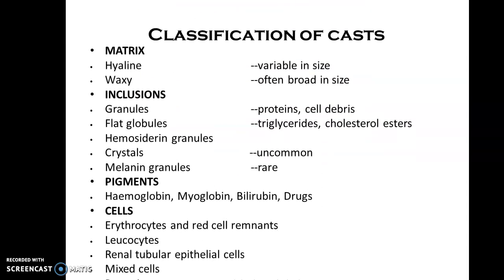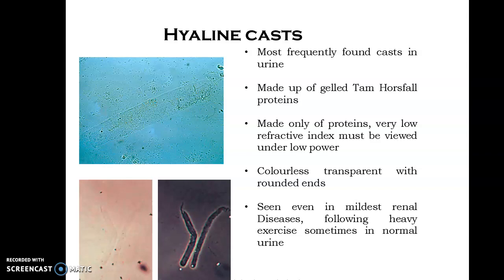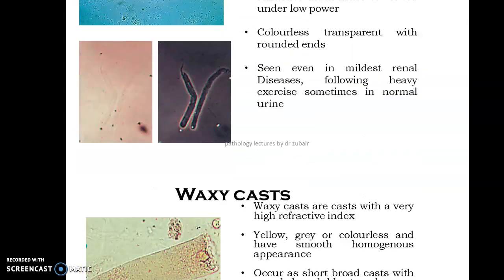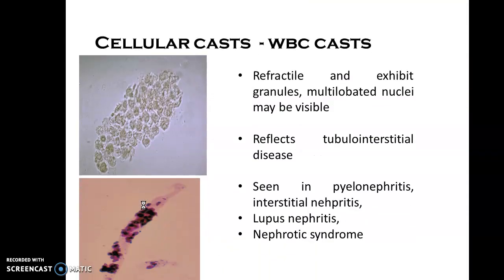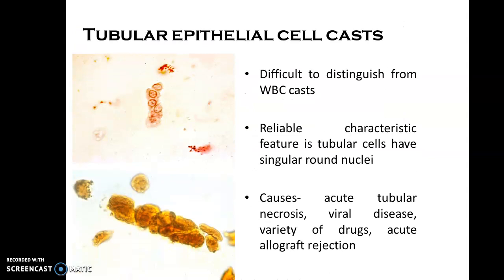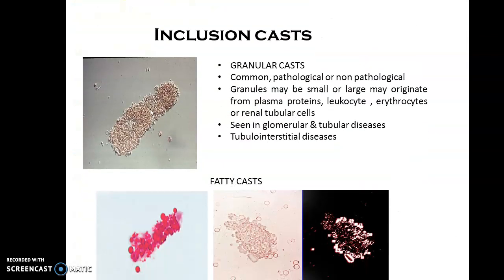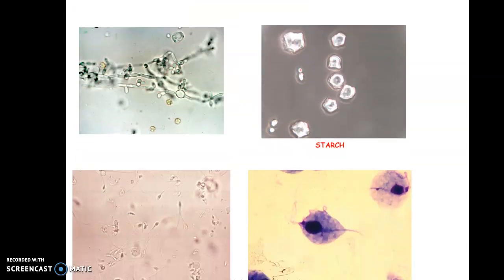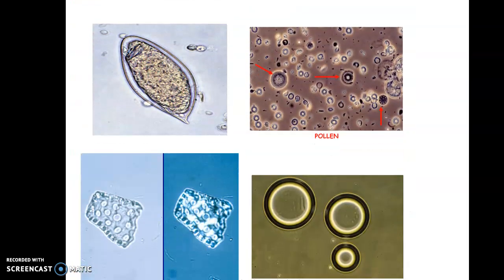Urine analysis part 3 : Microscopy (Casts in urine)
This is the last of the 3 series of videos on urine examination. We discuss on how to identify the casts. We'll learn the clinical significance of casts in urine